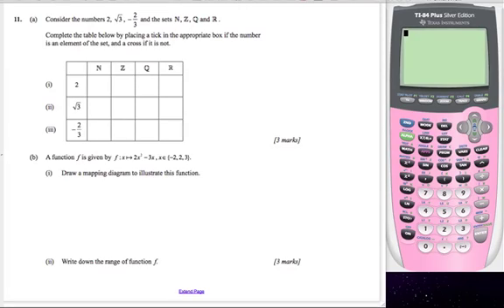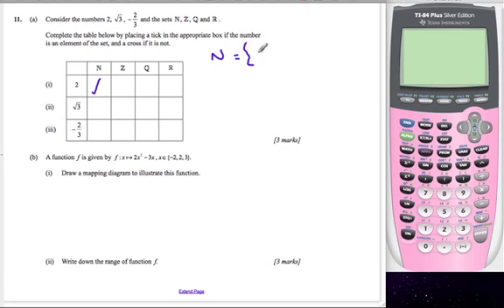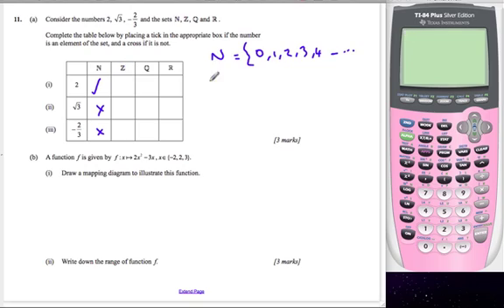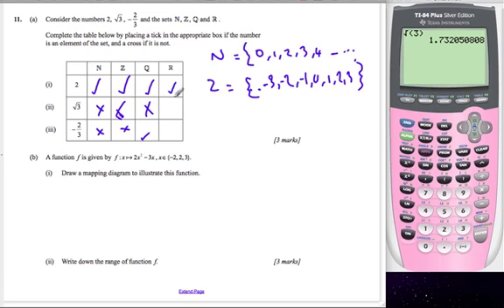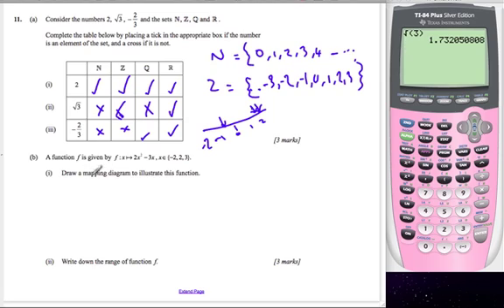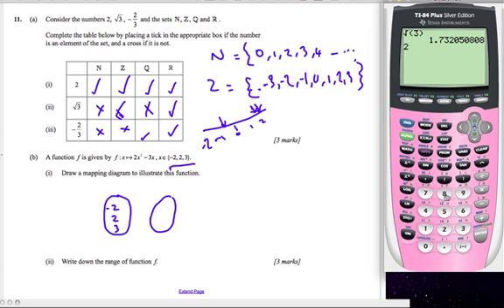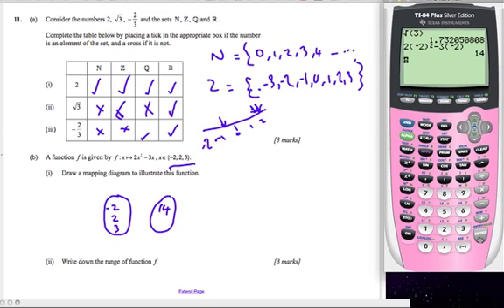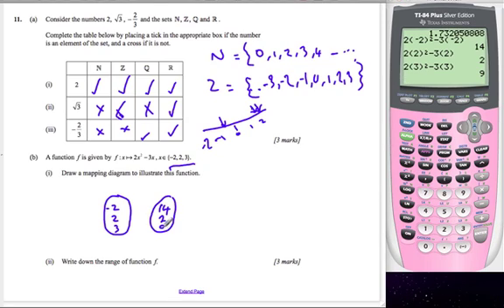2008 TZ1 P1 Q11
2008 TZ1 P1 Q11